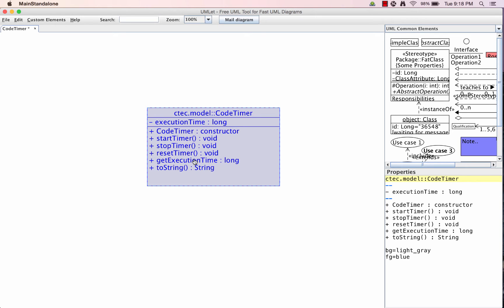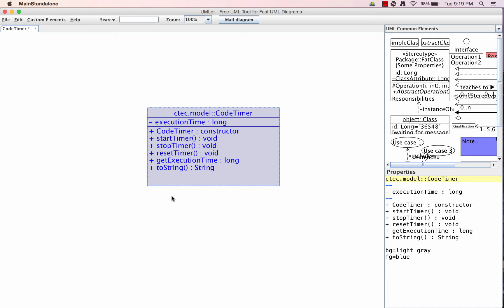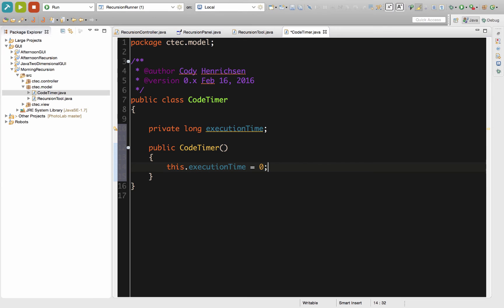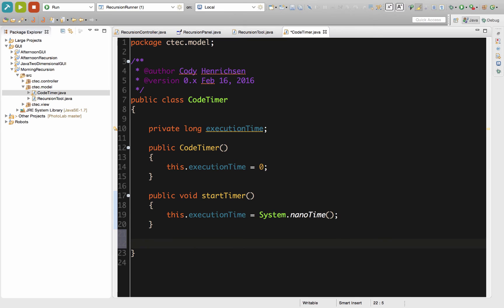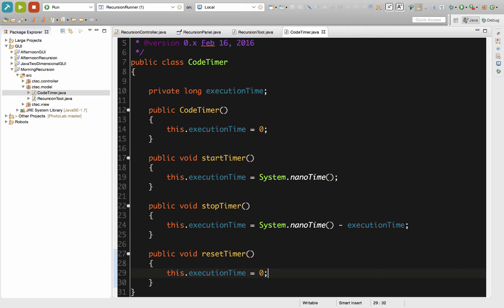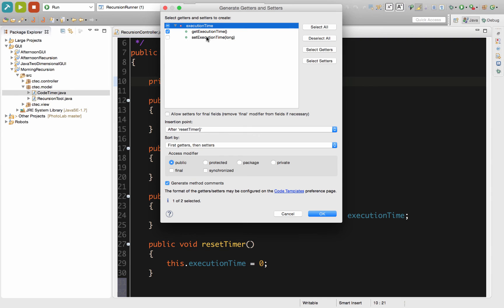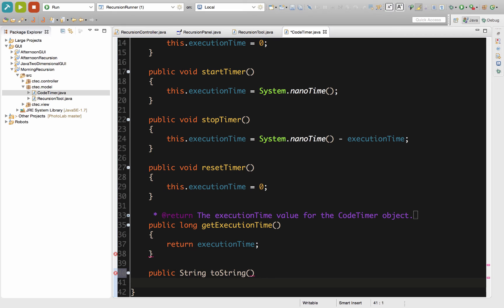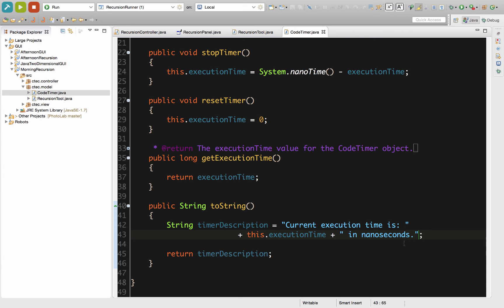Java code timer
Helper class designed to be used with an MVC project using the Java System.nanotime() method to calculate the execution time of a program or algorithm.

Table of Contents:

00:52 - Constructors and methods
01:30 - Code
02:19 - constructor
02:57 - startTimer
03:57 - stopTimer
04:42 - resetTimer
05:28 - documentation and commit message
06:06 - getExecutionTime method
07:01 - toString method